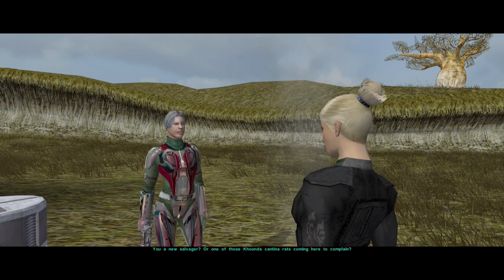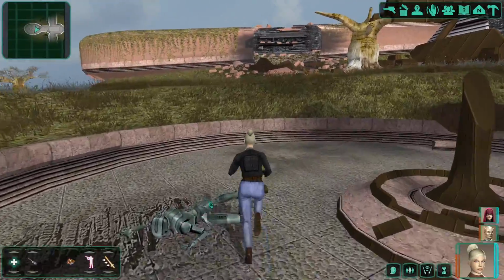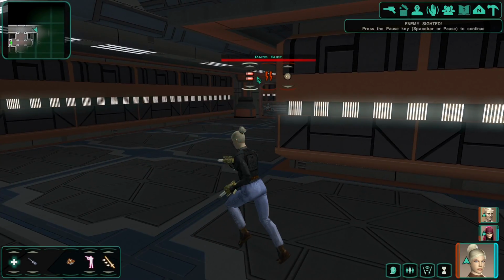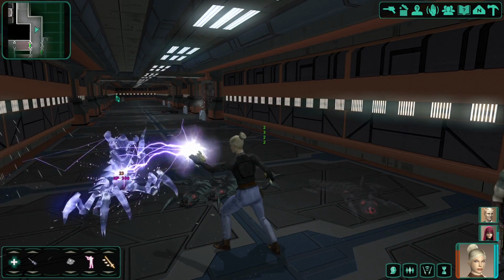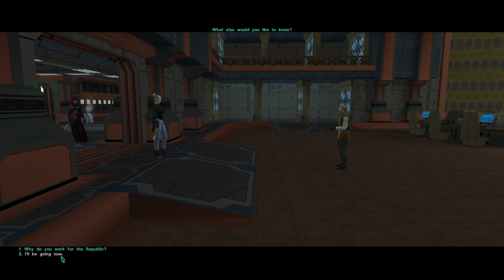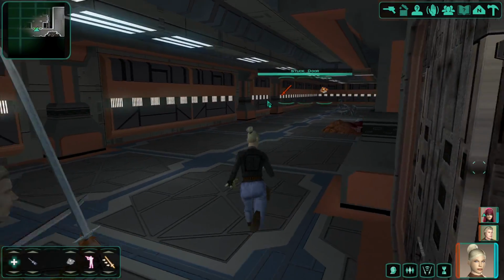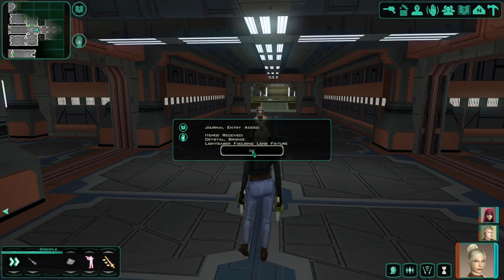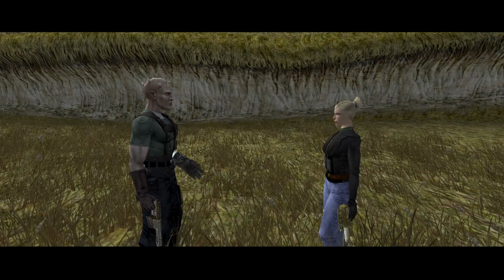Star Wars: KOTOR 2: Episode 12 (Dantooine)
Join Tabby as she takes on the Star Wars galaxy all by herself in what is one of her favourite video games of all time, Star Wars: KOTOR 2: TSL! This episode is all about exploring the Jedi Enclave!